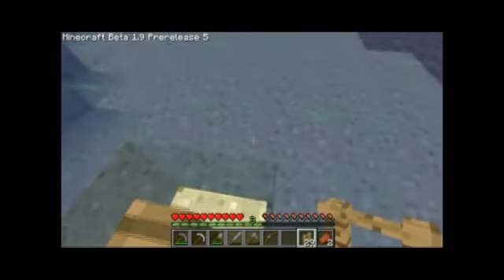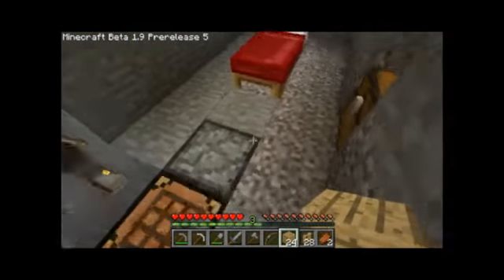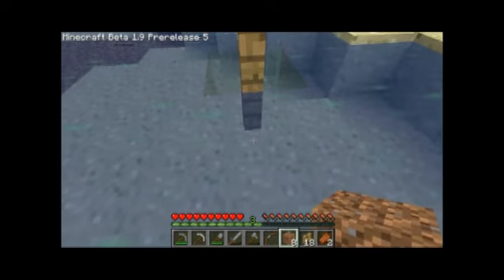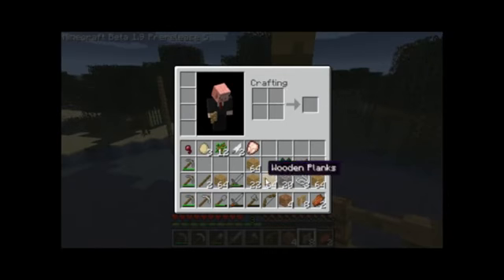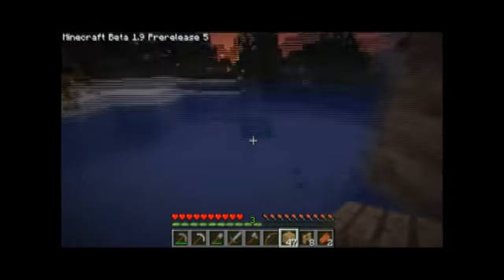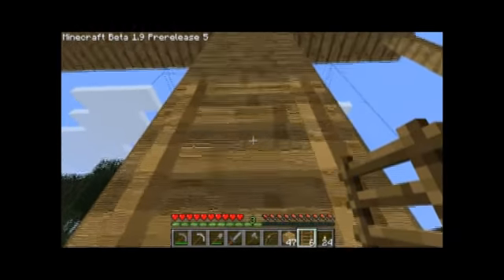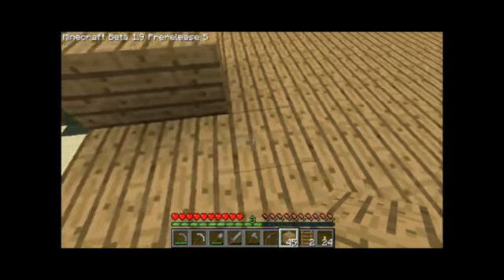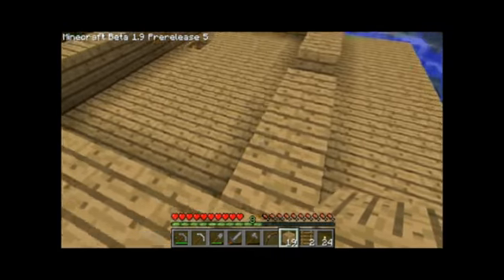Captcha Origins 05: build (part 2 of 4)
episode 5.2 by captchagod64

i was going to edit a bunch of footage into one or two episodes, but i was talking the whole time so now i made a 4 part episode